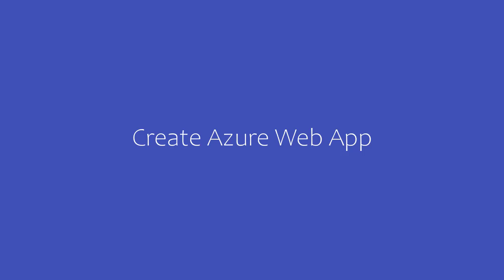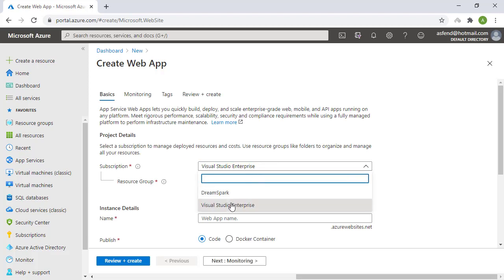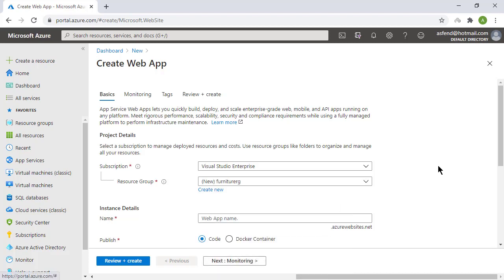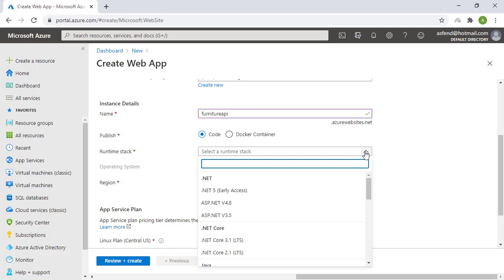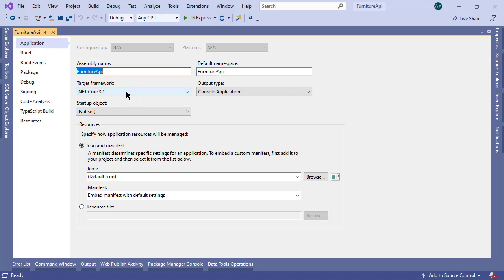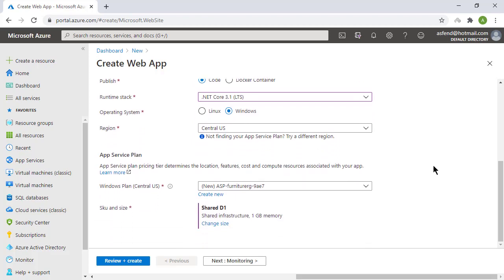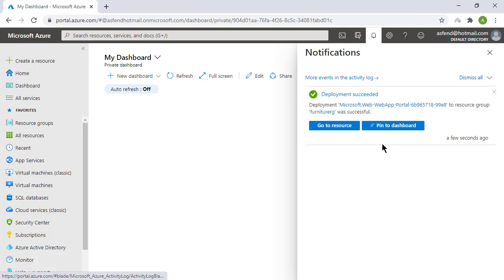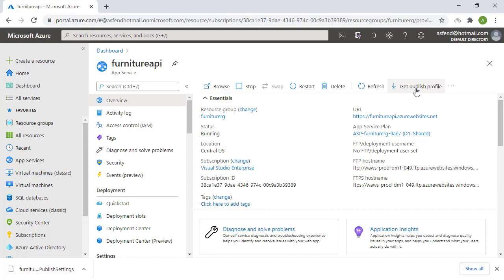05 Create Azure Web App